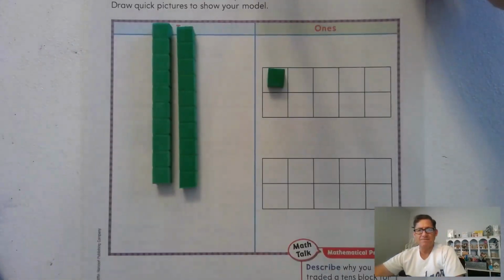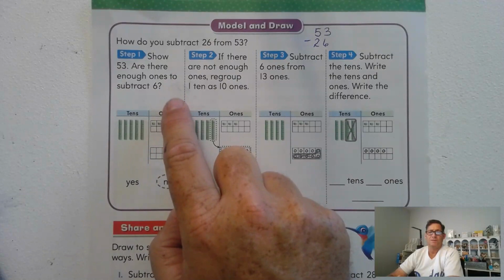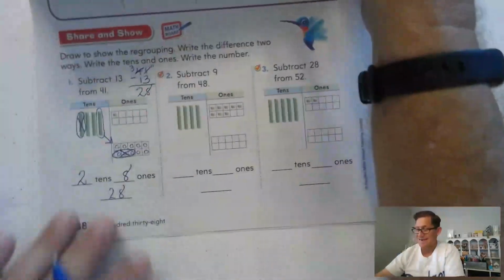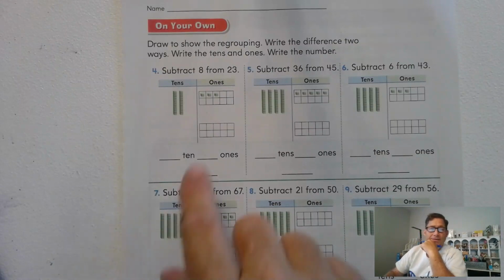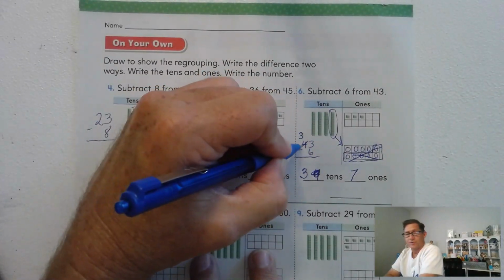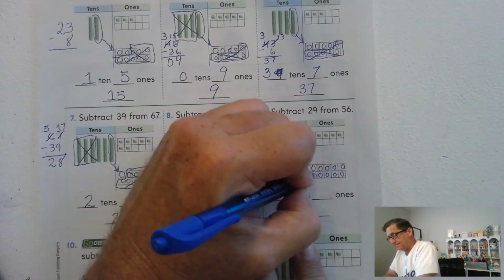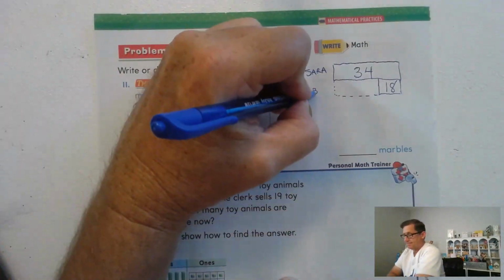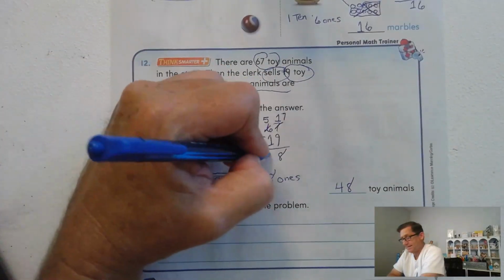2nd Grade GO Math Lesson 5.3 Model Regrouping for Subtraction pages 237-240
This video covers lesson 5.3 Model Regrouping for Subtraction on pages 237-240 of the 2nd Grade GO Math textbook.